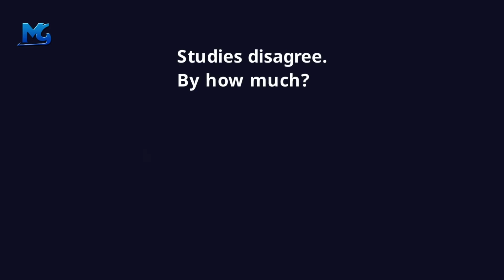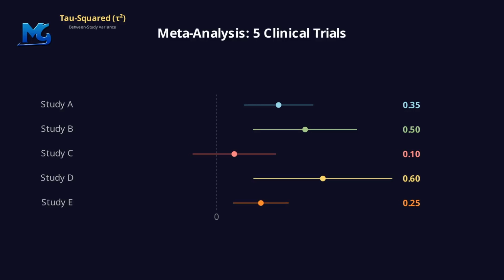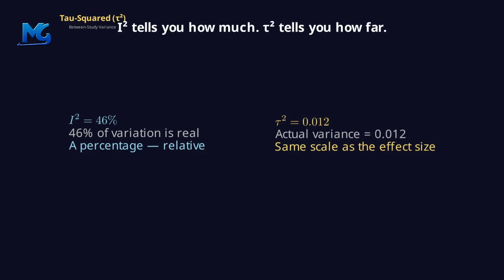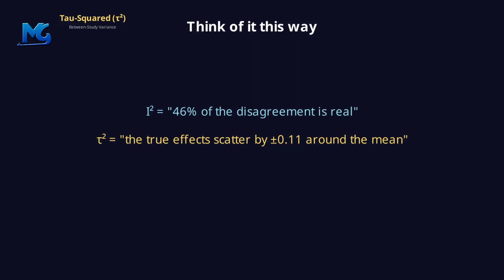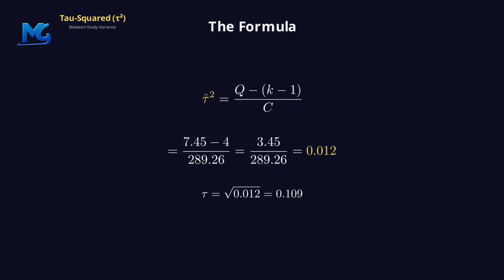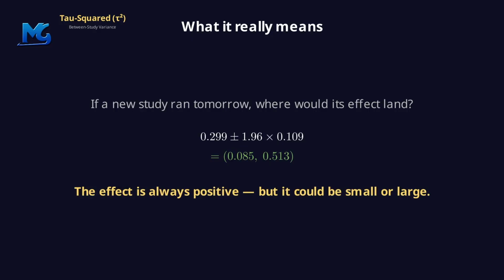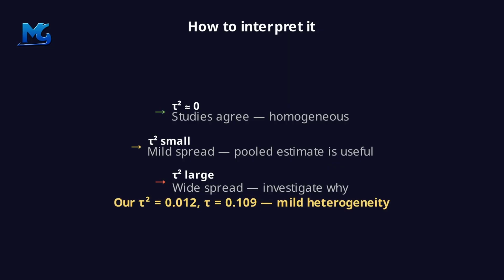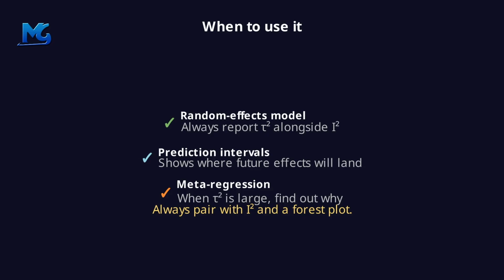Tau-Squared (τ²) — Between-Study Variance Explained in 2 Minutes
How spread out are the true effects across studies? Tau-squared tells you.

  In this video you'll learn:
  - What tau-squared measures in meta-analysis
  - The difference between I² (relative) and τ² (absolute)
  - The DerSimonian-Laird formula
  - How to compute tau (the square root) on the effect-size scale
  - Prediction intervals: where future effects would land
  - When to report tau-squared and what to do when it's large

  Example: 5 trials, τ² = 0.012, τ = 0.109, prediction interval (0.085, 0.513).